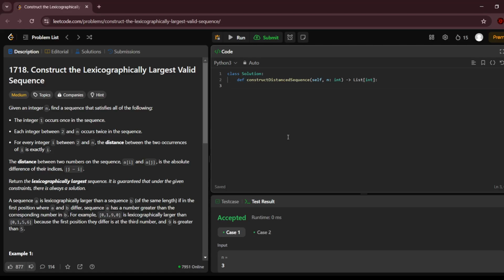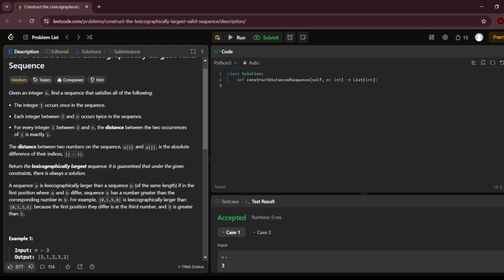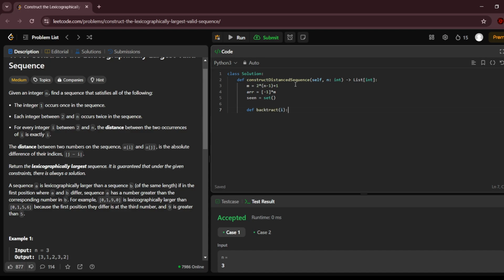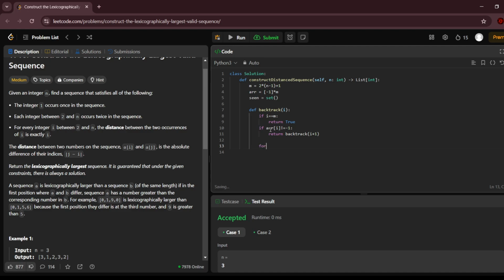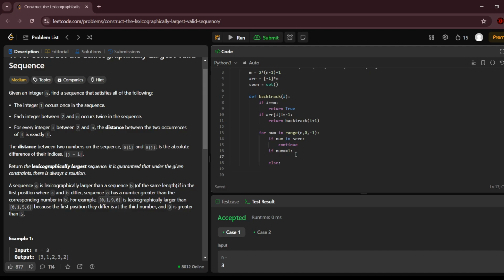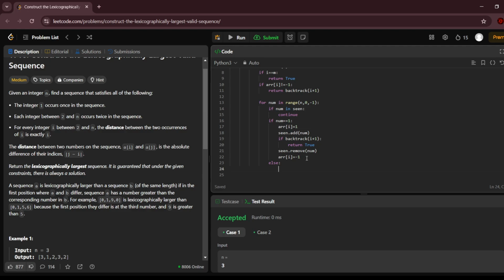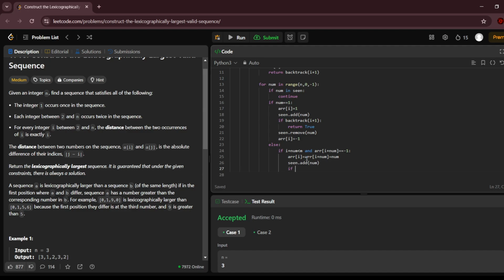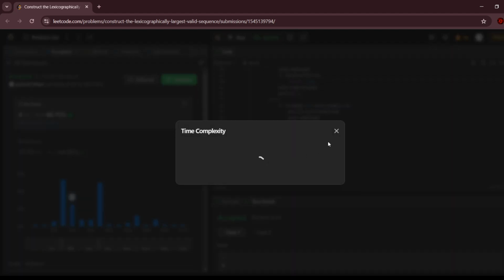Leetcode Daily - 1718 Construct the Lexicographically Largest Valid Sequence | Python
Sanest CS Major Solves Leetcode Daily Problem. I'm washed bruh I need to solve more backtracking problems. This took a while.